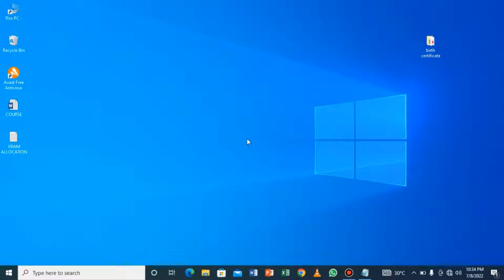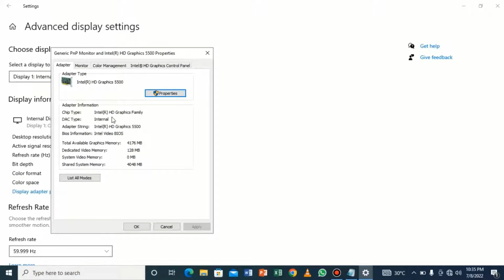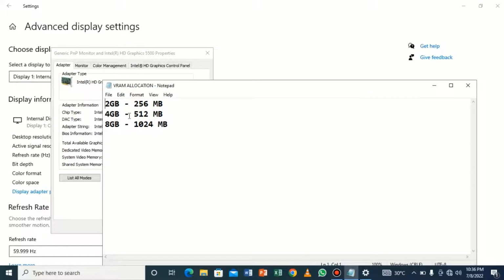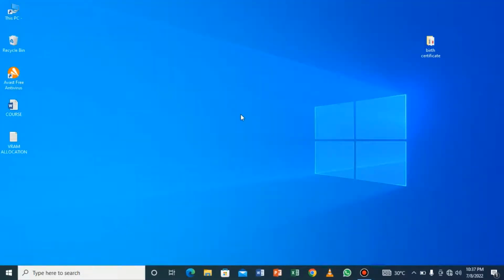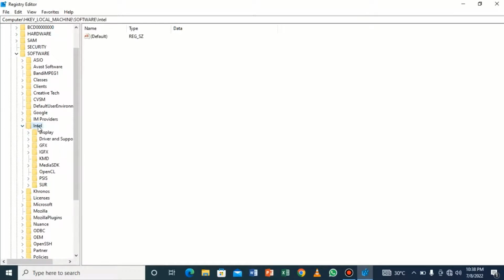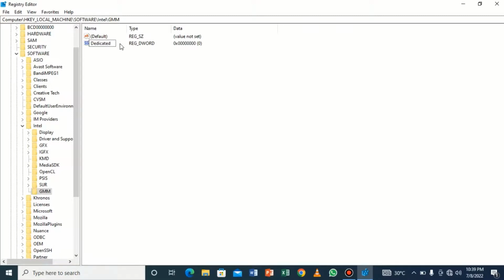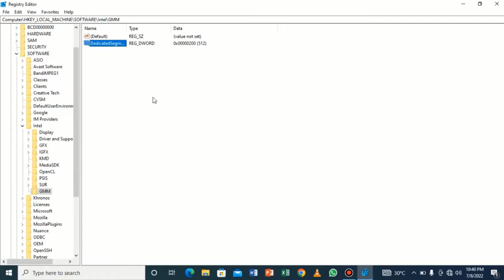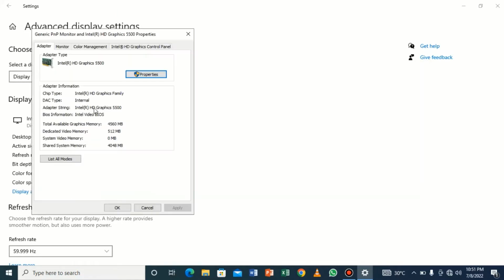HOW TO INCREASE VRAM. WITH 100% PROOF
A step by step tutorial on how to increase the dedicated video memory of the GPU